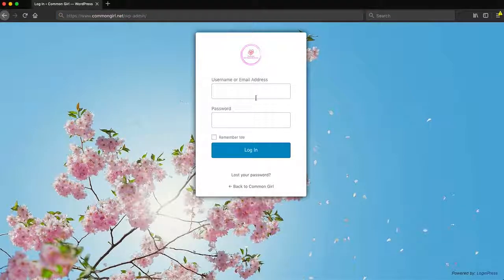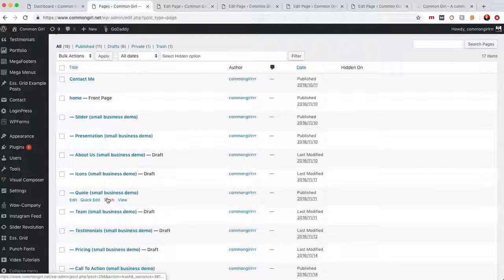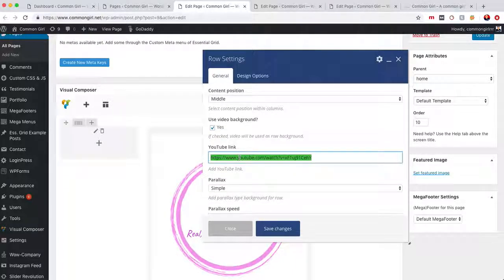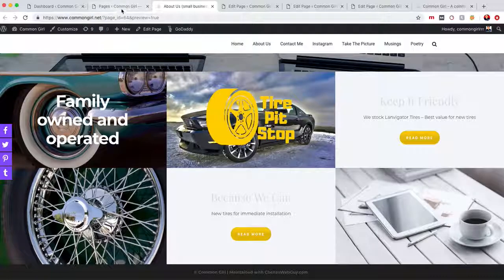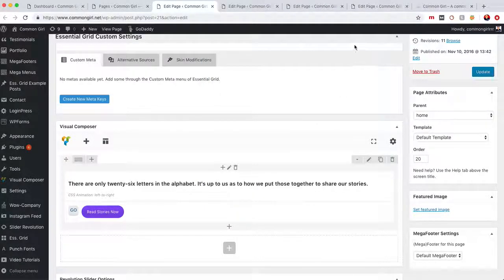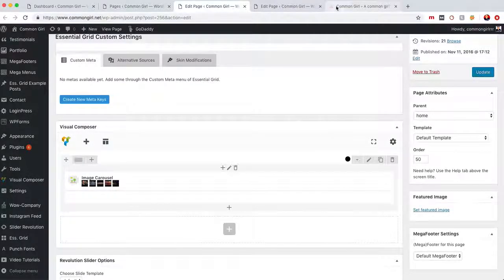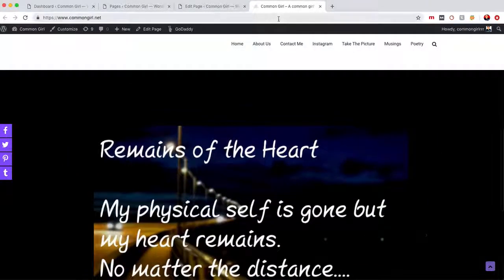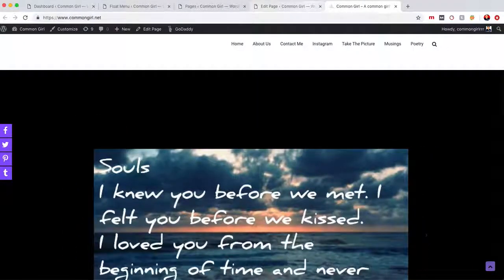How To Edit Homepage